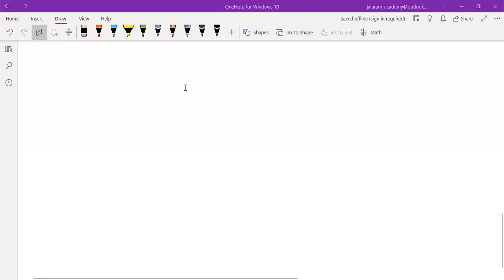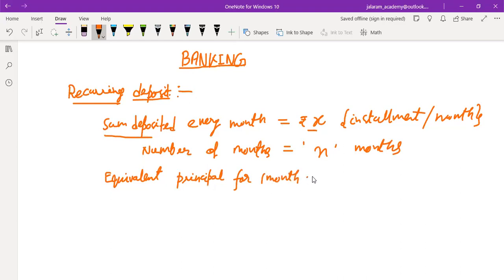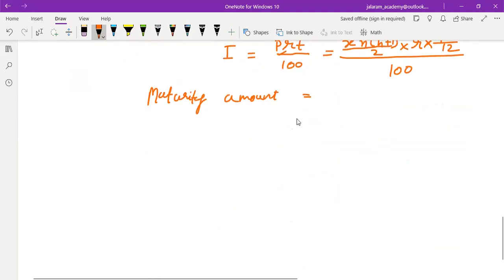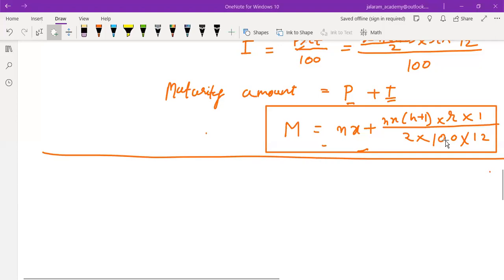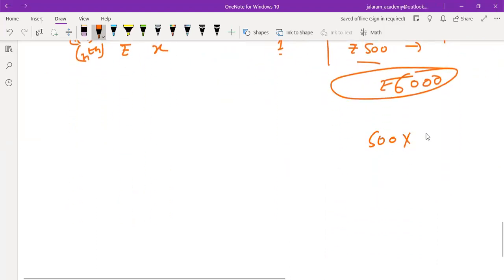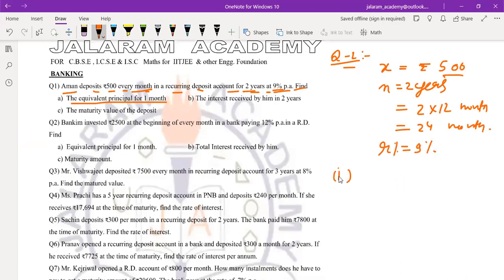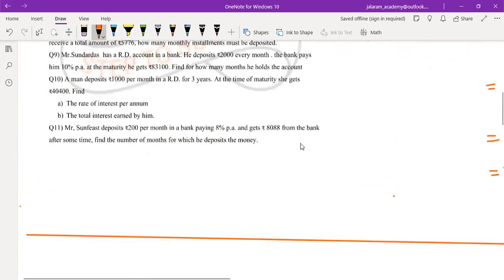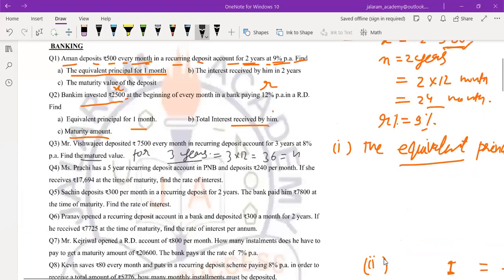BANKING - REURRING DEPOSIT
EQUIVALENT PRINCIPLE FOR 1 MONTH
INTEREST
MATURITY AMOUNT